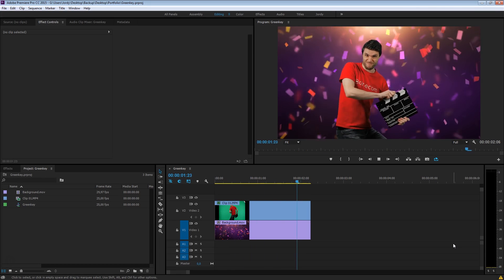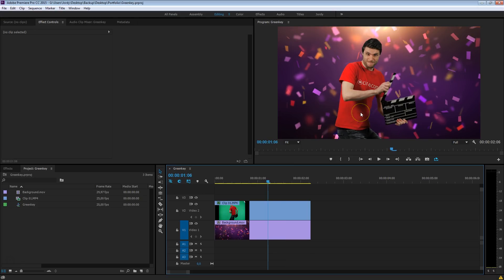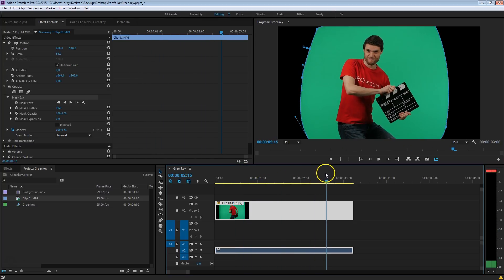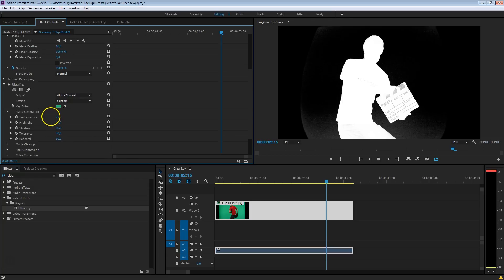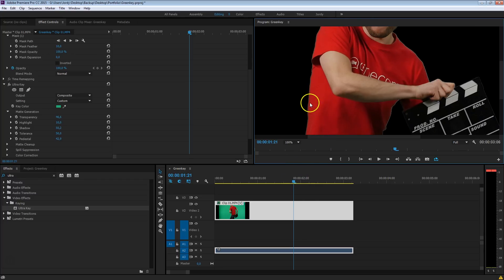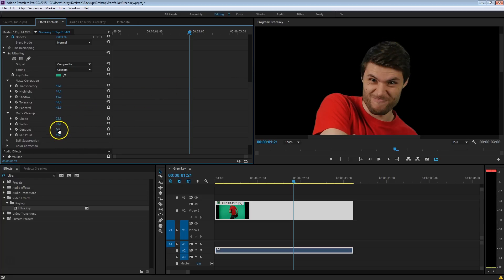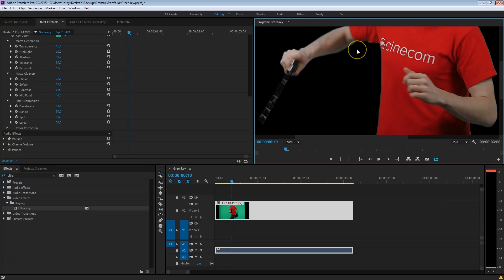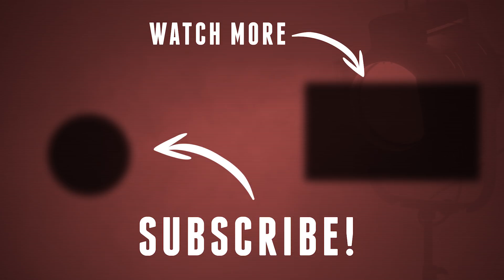How to Chroma/Green Key Effectively in Premiere Pro | Cinecom.net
🎬 Master Filmmaking, Video Editing, & VFX in One Bundle! See the options of the Ultra Key effect to achieve a professional result.

Remember the last film you saw? Or watched the weather forecast? Chances are it was full of green screens. This is a very popular technique, because it has amazing possibilities to create shots that are normally impossible. With just a green screen and a camera you can place yourself in any environment or background you want.

But how do they create this effect with such precision? Normally you turn to Adobe After Effects for Green keying, due to it's many options. However it's also possible to achieve the same effect in Premiere Pro with the added bonus of faster performance. In this tutorial we explain how to use the ultra key tool in Premiere Pro to achieve a clean green key look and refine it. These tips and tricks are the perfect start for fully understanding the green key technique and create wonderful videos.

However before you can get a clean key, you need some good green screen footage. This all starts with your green key setup. Good lighting is a very important factor in your setup and can make your post production much easier. From our own experience building a permanent green screen studio, we can say it's a lot of trial and error before you find the perfect setup. But once your setup is complete you can start creating everything imaginable.